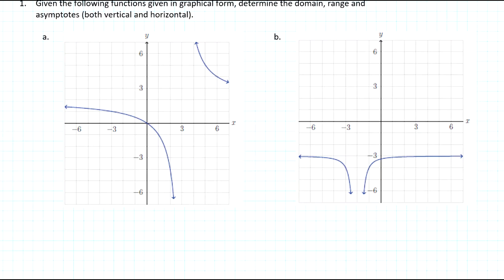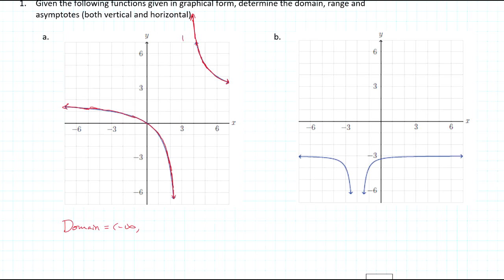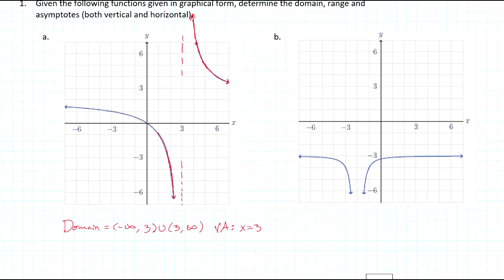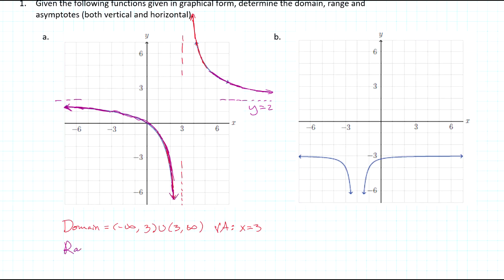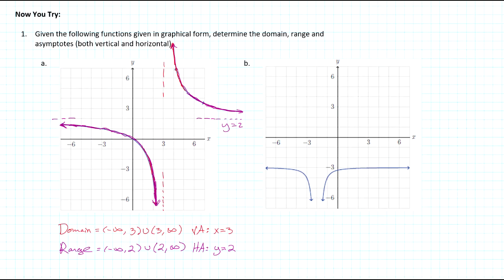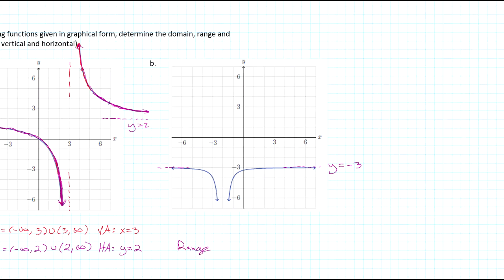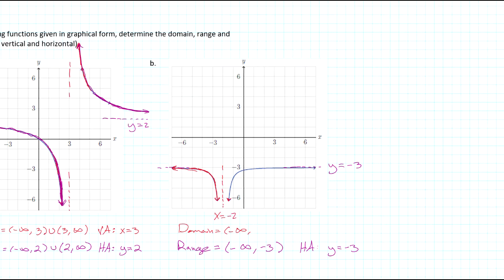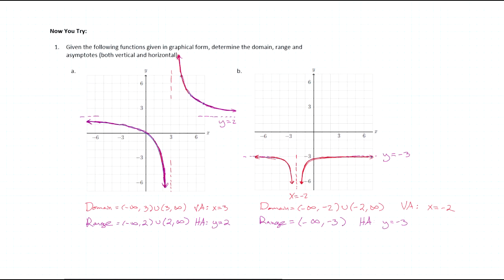5a.3: Graphical Analysis of Rational Functions: Domain, Range, and Asymptotes Now You Try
Given a couple of graphs of rational functions we go through the solutions of determining where the vertical and horizontal asymptotes are and then stating the domain and range in interval notation.